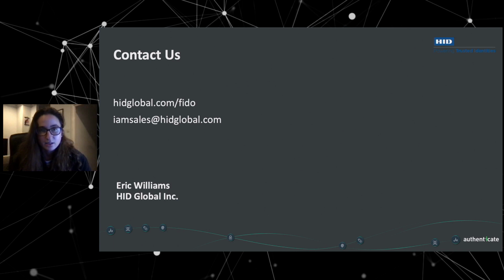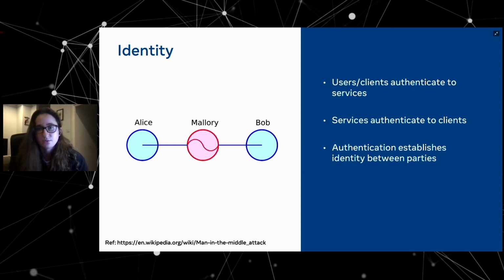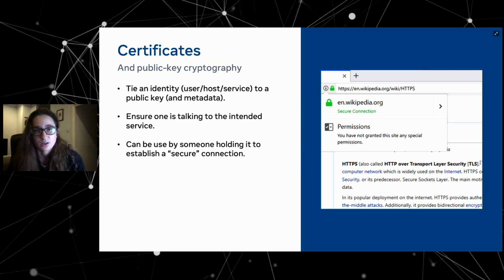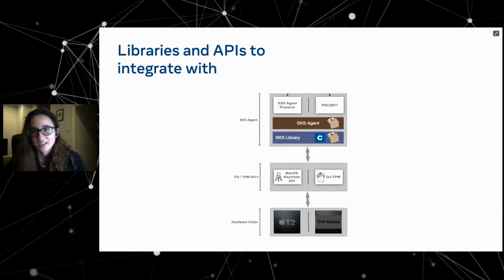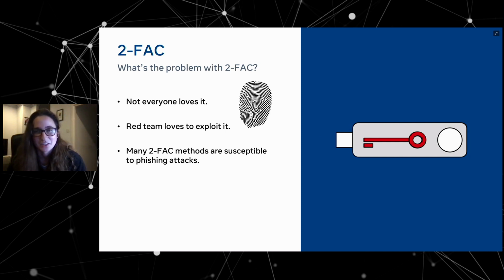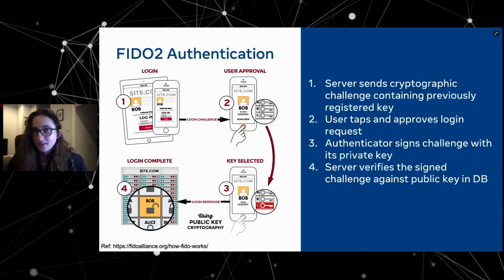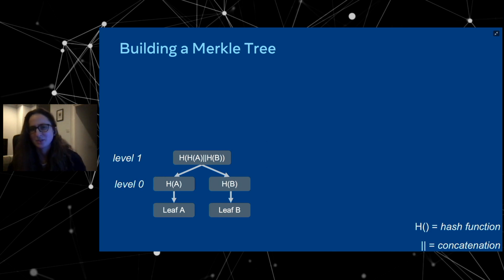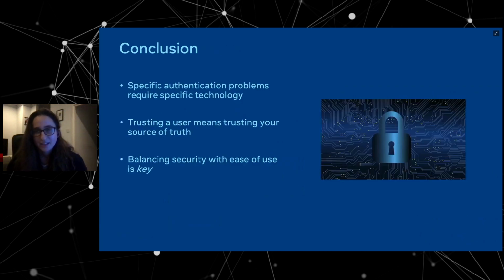Video: Authenticate 2021: Establishing Employee Trust